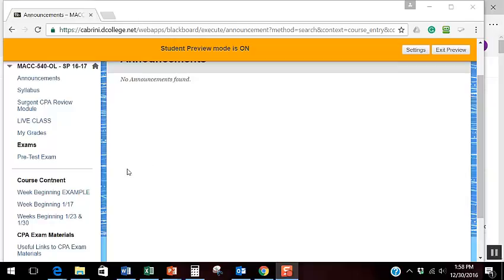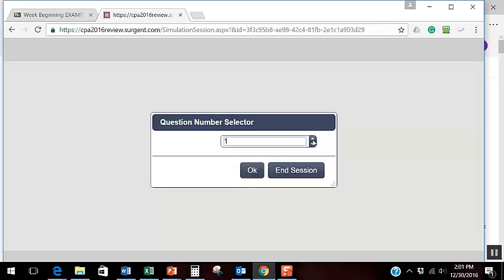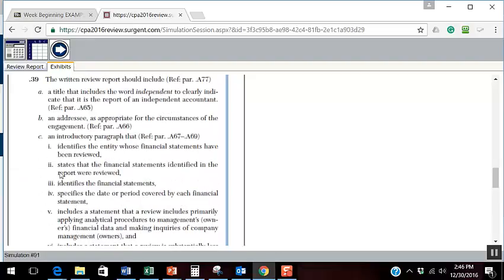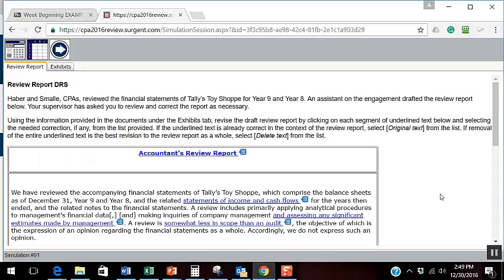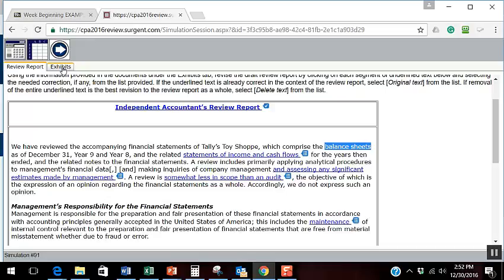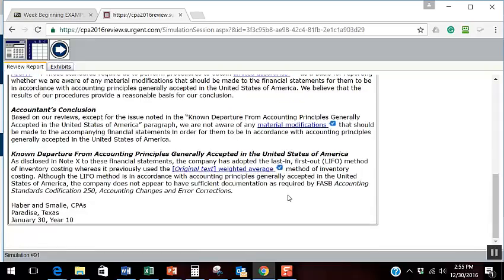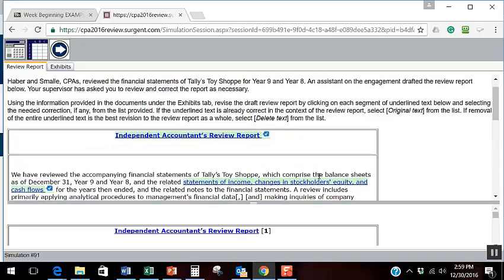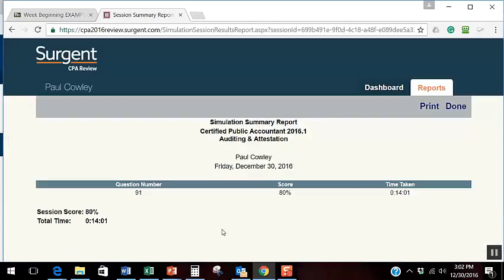MACC 540 - How to Complete Your Simulation Practice Activity